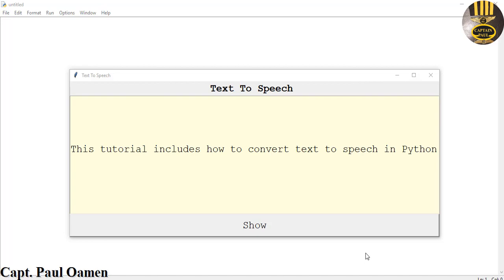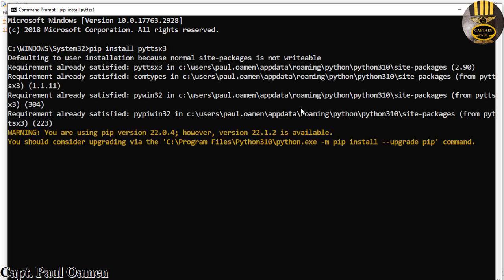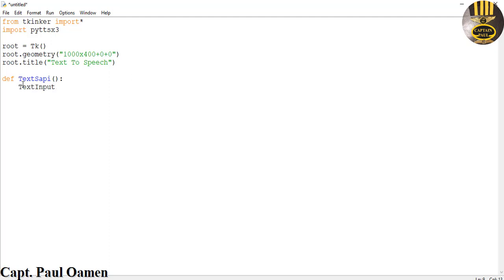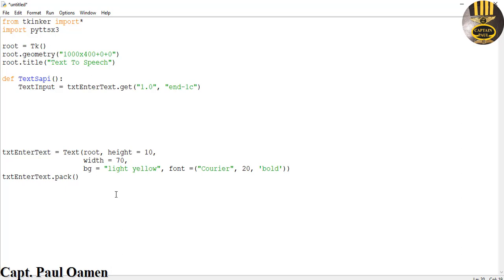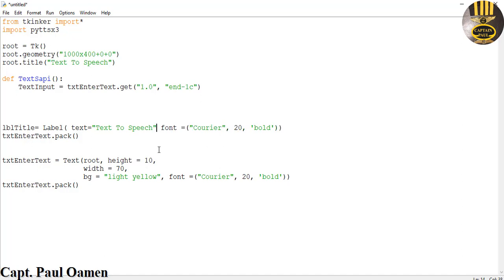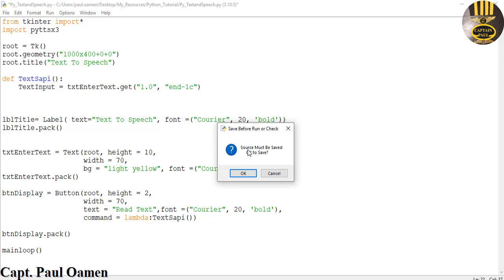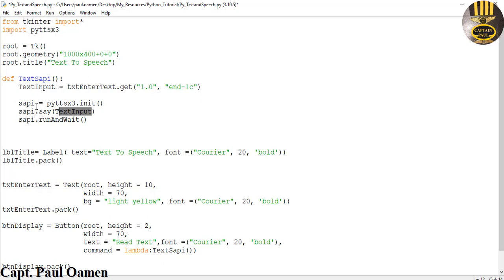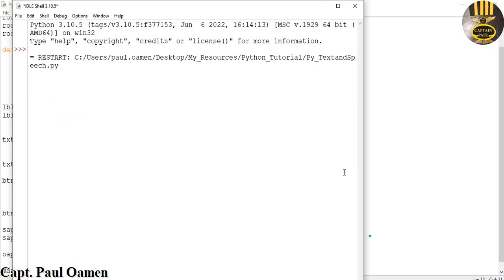How to Convert Text To Speech in Python using pyttsx3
How to Create Text To Speech in Python using pyttsx3. Pyttsx3 is an application that invokes the pyttsx3.init() factory function to get a reference to a pyttsx3.Engine instance. The tutorial also shows you how to install the pyttsx3 engine. This tutorial is ideal for both beginners and advanced learners.

Channel Members can Download the Text To Speech in Python using pyttsx3 source code, and modify it for their own personal use. Plus one other source code per month. Total - 2 Source codes Per Month, only: